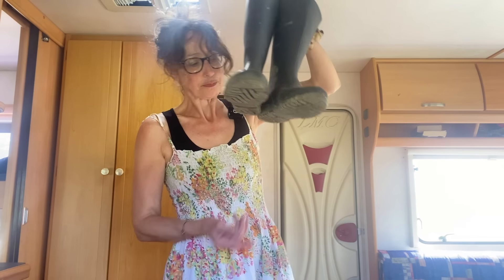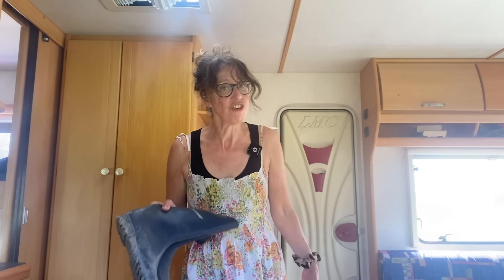We have to return to the UK leaving Noel (& Roy) behind | EP044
Sid and I return to the UK and leave Noel and Roy behind at the Hidden House Ireland. It's heart-wrenching, but necessary and we know it's only temporary. Knuckle down, toughen up and keep your eye fixed on the goal!